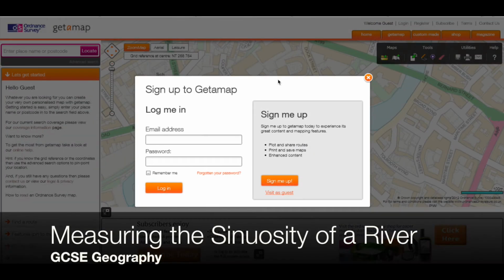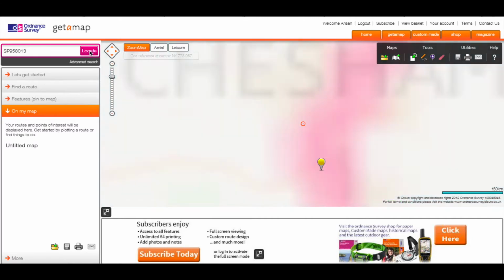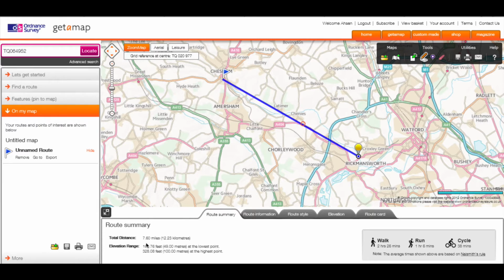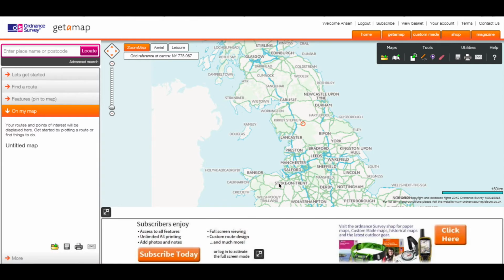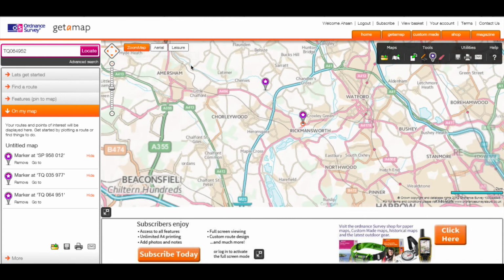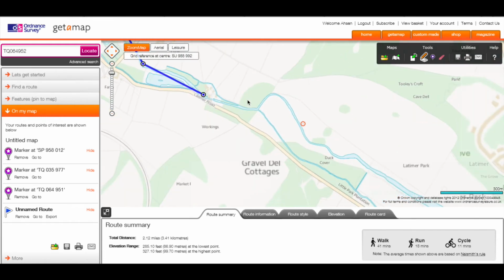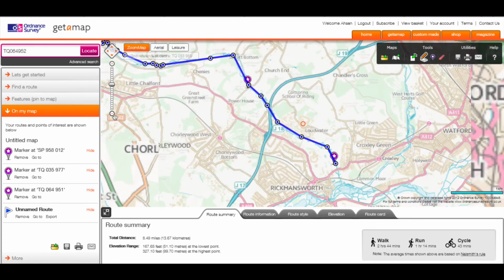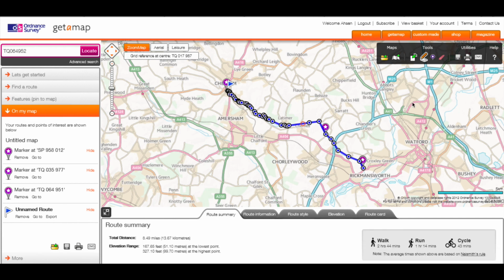How to measure the Sinuosity of a River